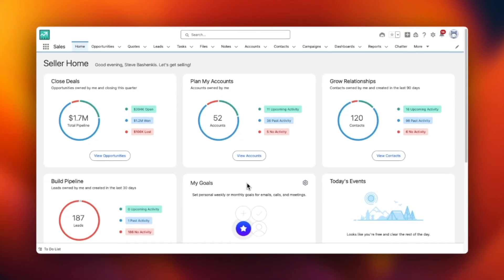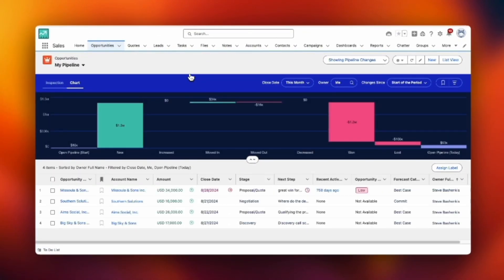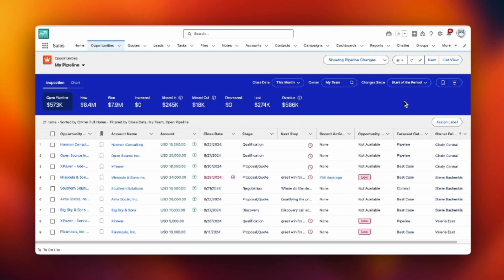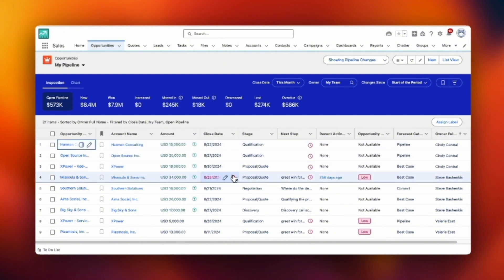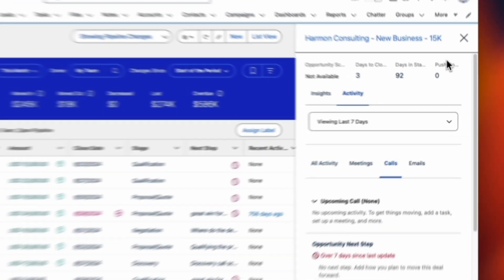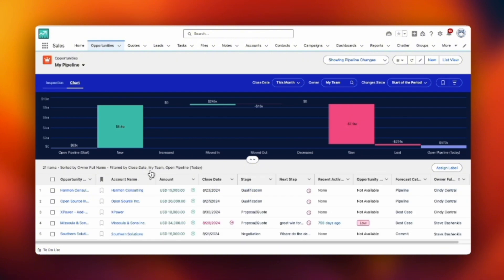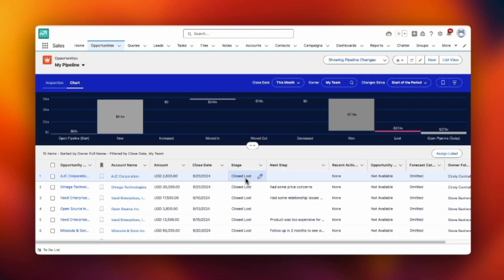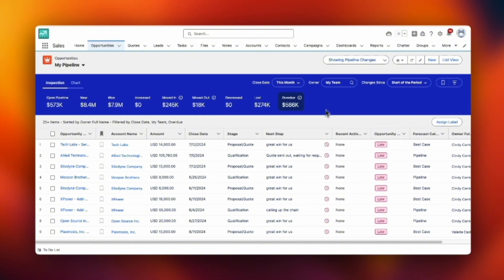Mastering Salesforce Pipeline Inspection: A Game-Changer for Sales Teams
Dive into Salesforce's 'Pipeline Inspection' tool — a feature every sales manager and rep should have in their toolkit. Learn how this powerful tool can help you keep your sales pipeline accurate, identify key changes, and optimize your weekly sales meetings. Whether you’re looking to increase efficiency or improve your sales forecasting, this episode will show you how to make the most of Salesforce’s Pipeline Inspection. Watch now and start transforming your sales strategy today!